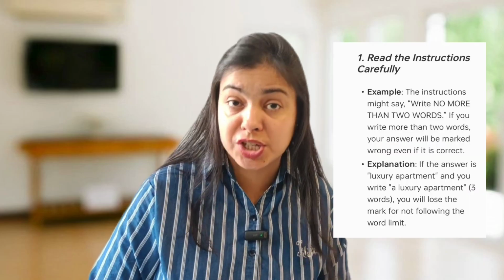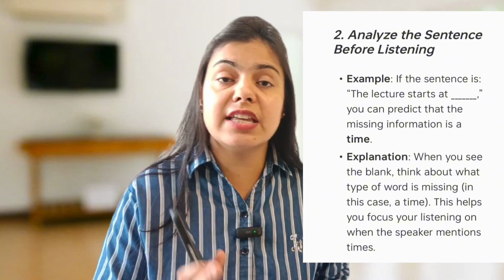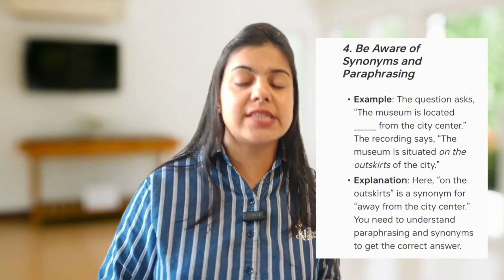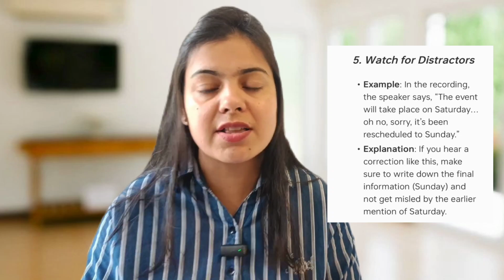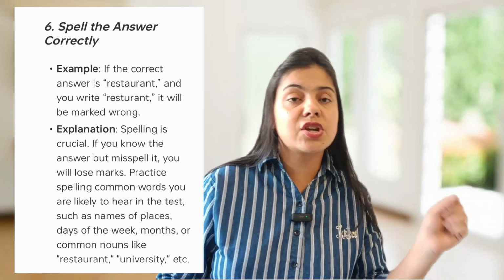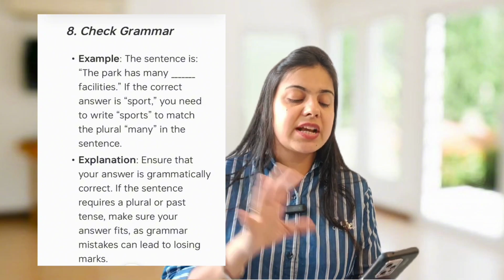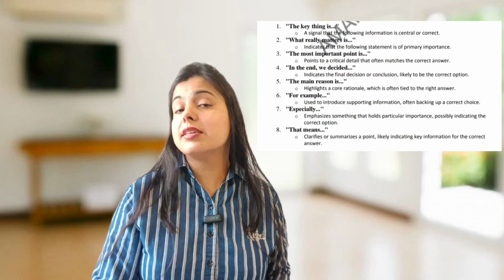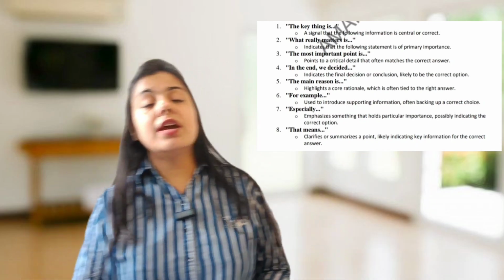NEW CHANGES 38/40 IELTS listening|FREE Pdf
listening
listening new
idp listening
listening idp
listening test
listening 2023
ielts listening
listening ielts
listening audio
toeic listening
listening full test
ielts listening test
impromptu listening
ielts listening maps
toeic listening
toeiclistening2024
toeic listening test